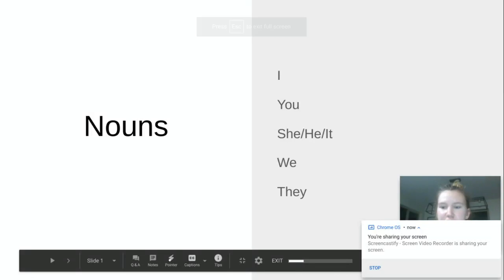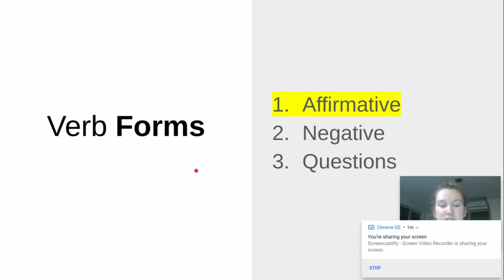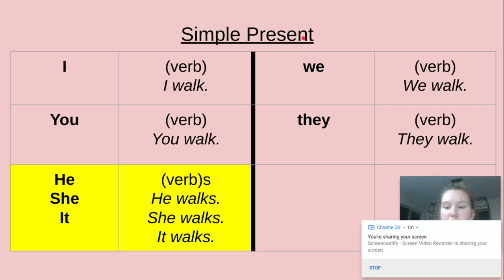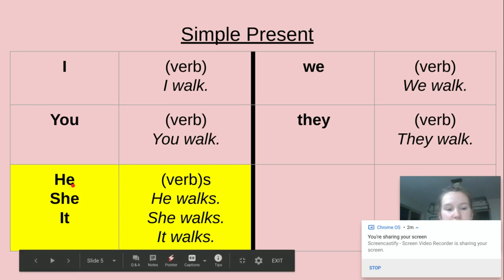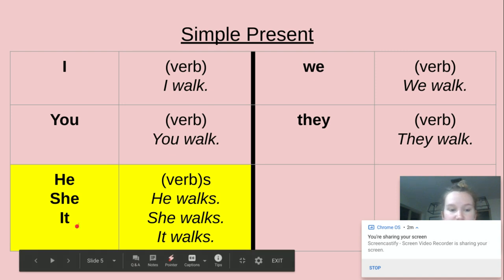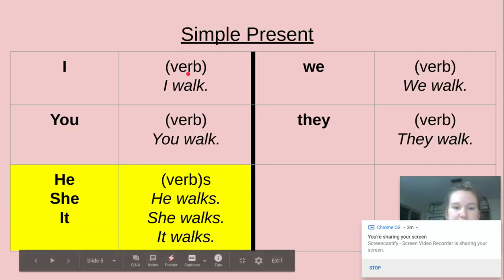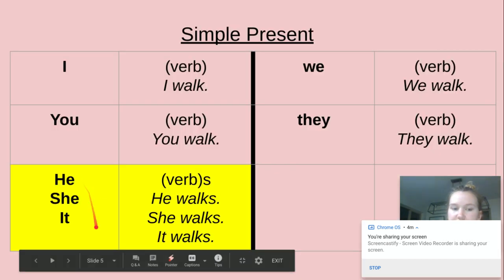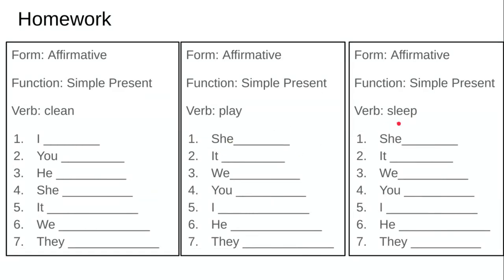Simple Present Tense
Simple Present Tense Lesson